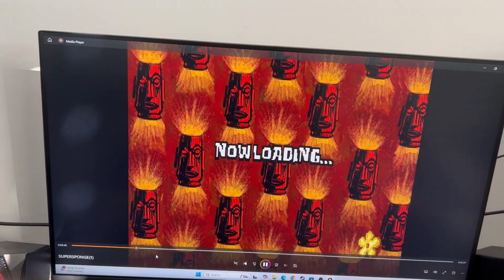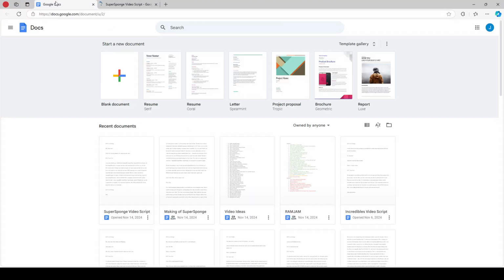How I Make My Videos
Made this as a project for school, but I thought it would also be a fun video for you guys as well. Enjoy!